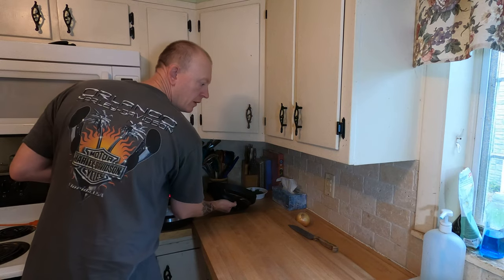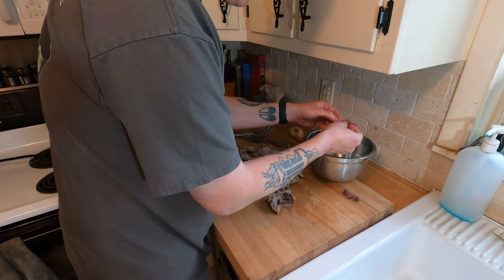CATCH & COOK SQUIRREL POT PIE!! Chicken of the tree!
In this Toddler In The Wild catch and cook episode, we will be hunting for tree rats and then making PA dutch style squirrel pot pie! Come along on our outdoor adventure for an awesome fall recipe with fall off the bone meat and hearty noodles. This is a great way to spend a saturday with kids and then cook an awesome sunday dinner. All squirrels harvested with @HenryUSA, @WinchesterAmmunitionOfficial and the black walnuts
squirrel call.

Our store and products you've seen on the channel. These links help support us!:

-Our Amazon Store:

-OnX Maps, an awesome online and offline mapping system for the outdoors!

-Buck Knives, part of my EDC and I own many!

-ICEMULE Coolers. The best and most rugged soft cooler we have found!